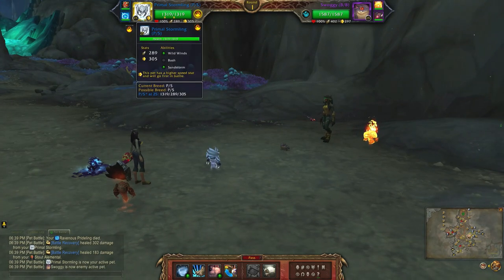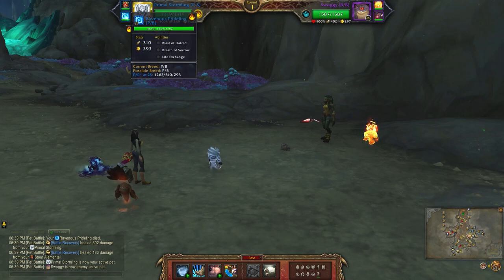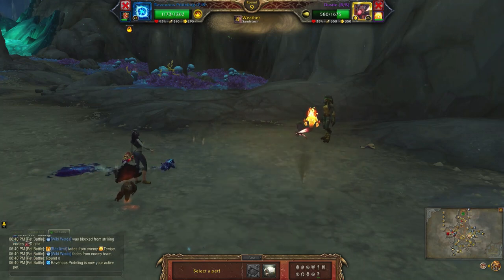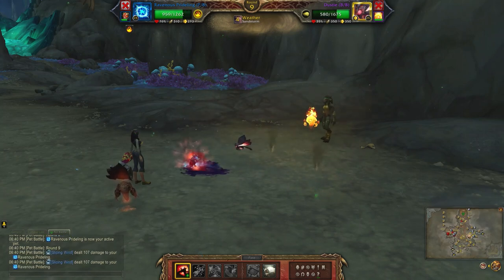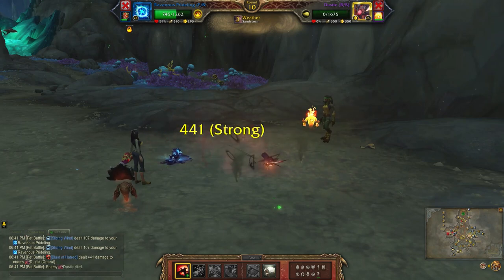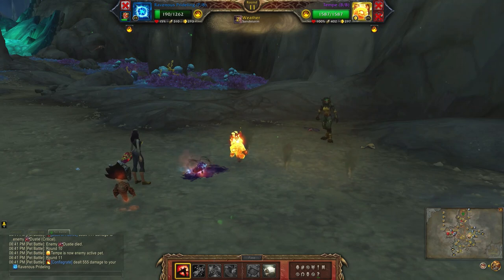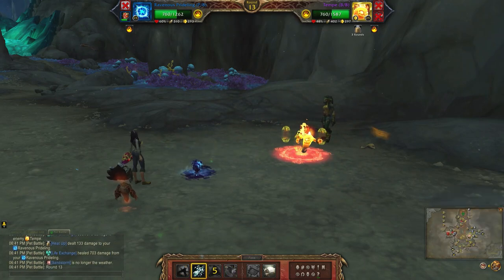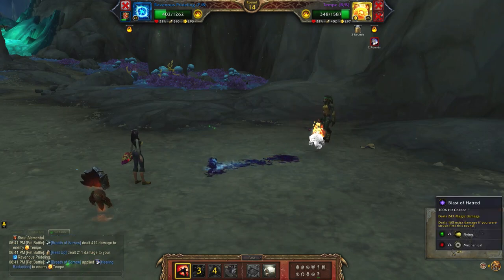Delver Mardei (Elemental team) - Family Battler of Zaralek Cavern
How to defeat Delver Mardei with a full team of level 25 Elemental pets during the pet battle world quest in Zaralek Cavern. She's one of four new tamers added in Patch 10.1 and is one of the requirements of the Elemental Battler of Zaralek Cavern and Battle in Zaralek Cavern achievements. Expect RNG with this fight.